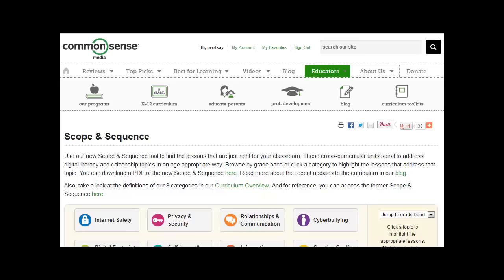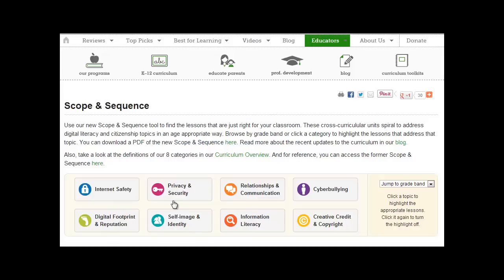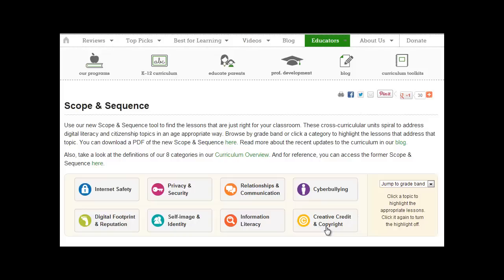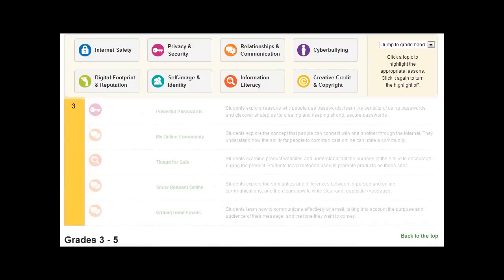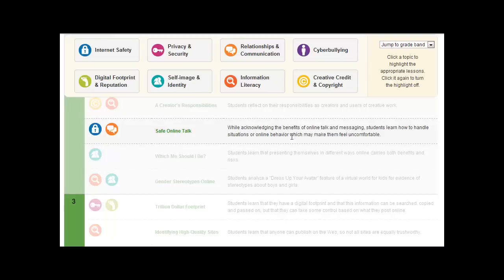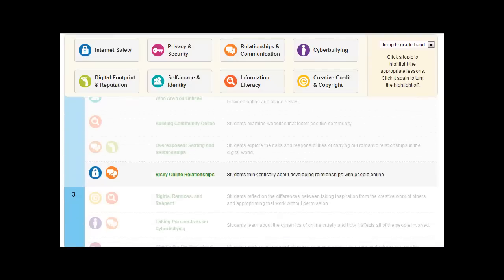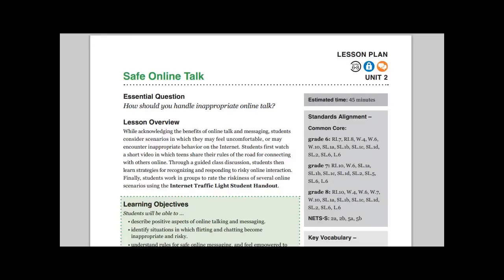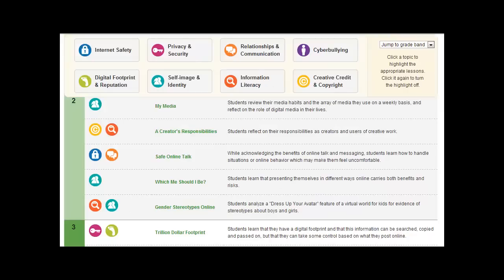Digital Citizenship Resource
Comprehensive resource from Common Sense Media providing ideas, lesson plans and videos to address digital citisenship in the schools